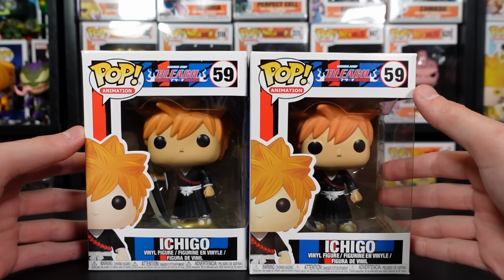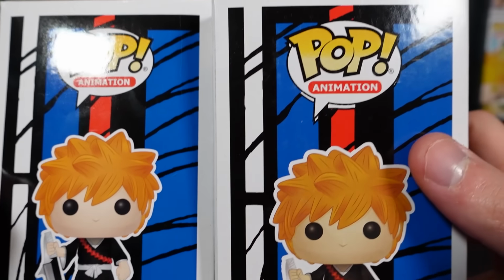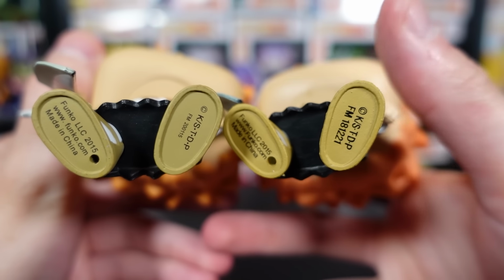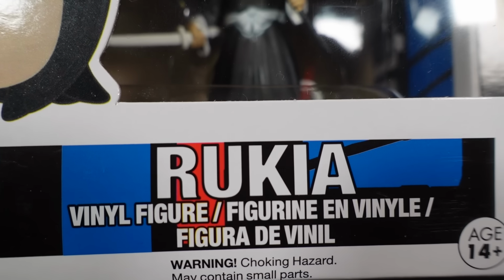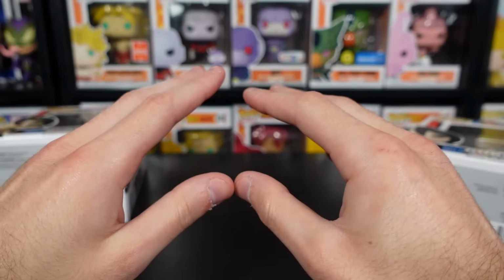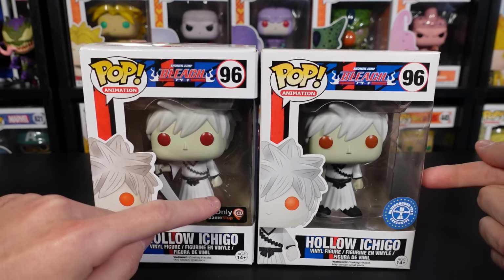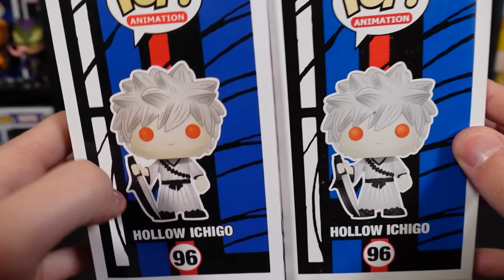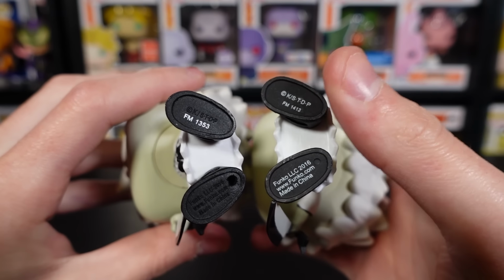I Bought Fake Funko Pops! | Real Vs Fake Funko Pop Scam Guide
Today we are doing a Real Vs Fake Tutorial On Fake Bleach Funko Pop Set (Hollow Ichigo, Rukia & Ichigo). Come join me for tips, tricks ways to avoid Funko Pop Scams!